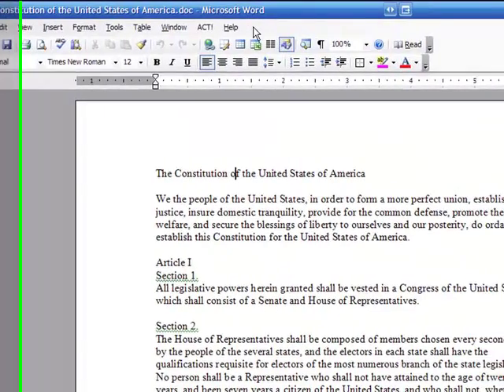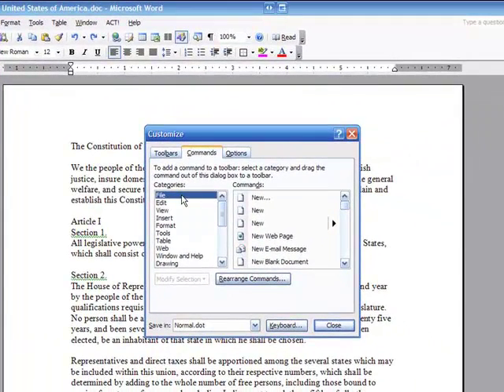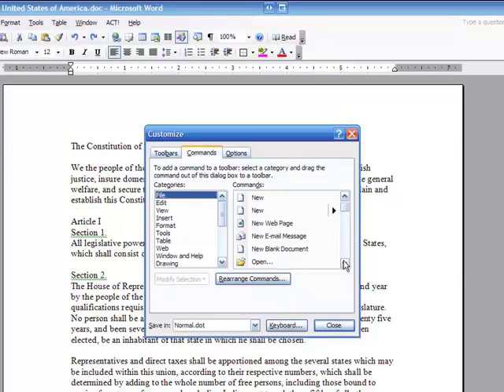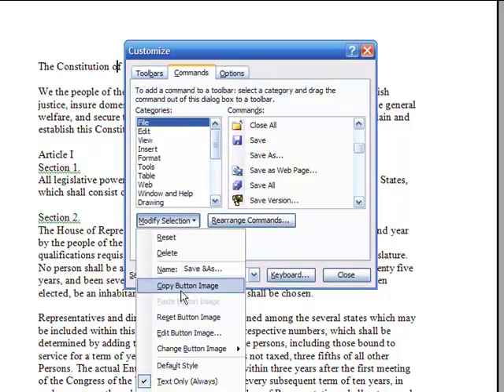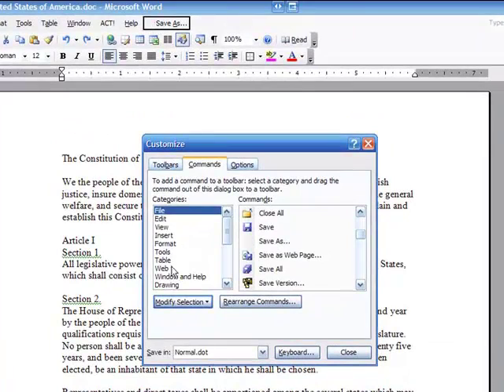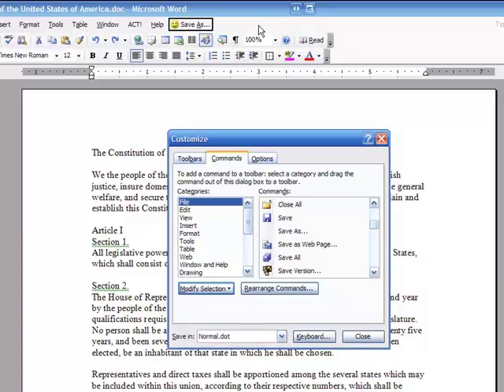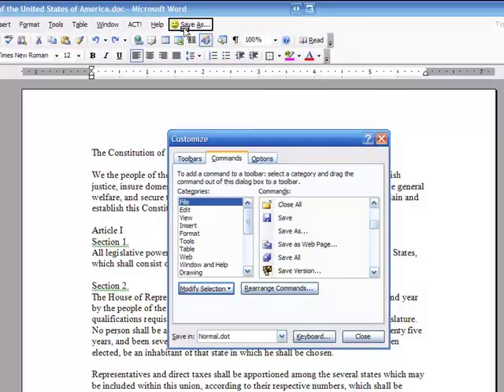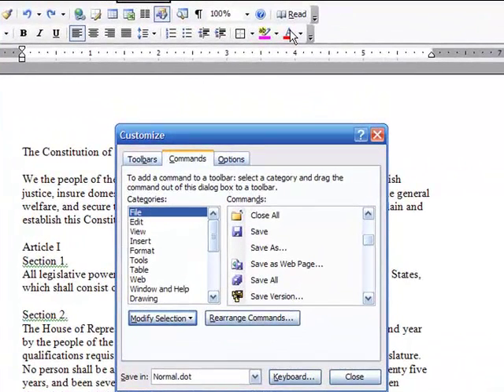Microsoft Word 2003 Tips and Tricks Tip 21: Toolbar Shortcuts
for more than 60 hours of Free Computer Training